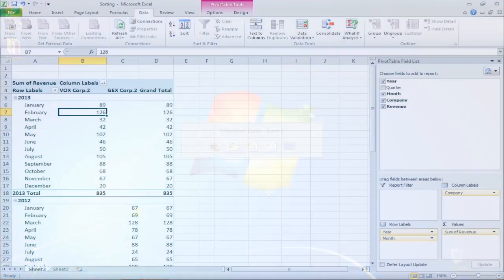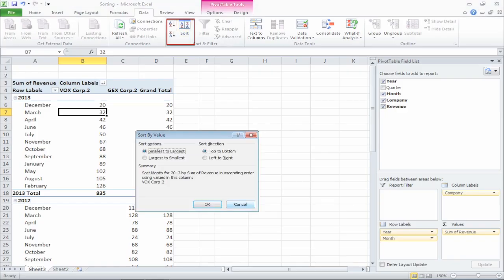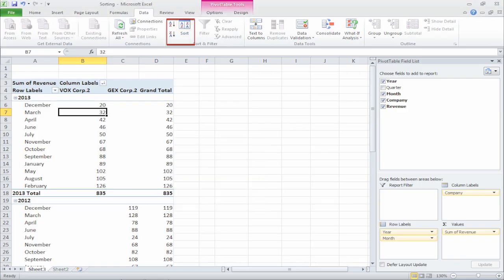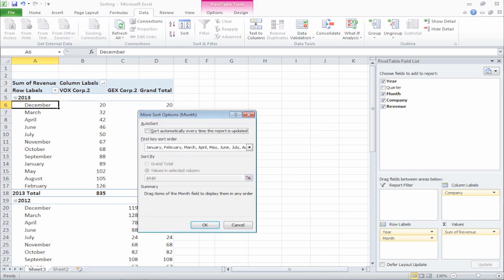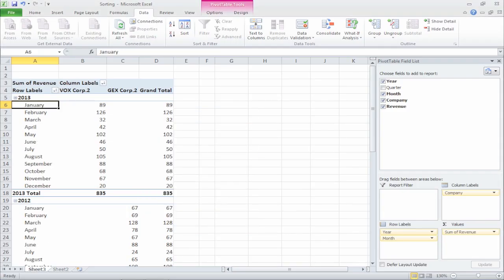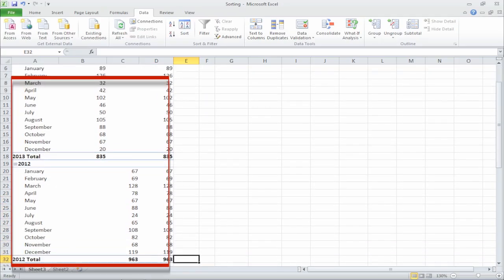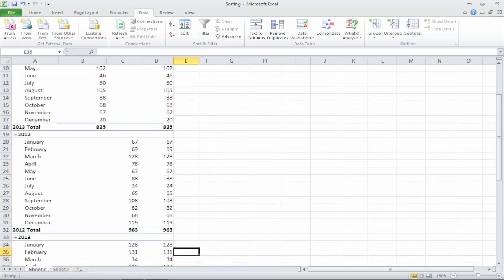How to Sort Data in a Pivot Table or Pivot Chart in Excel Correctly